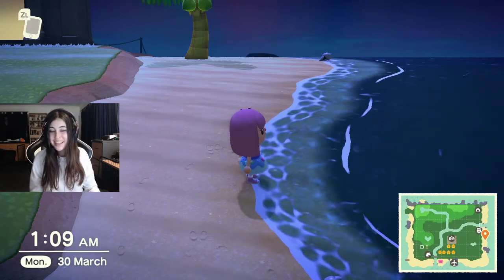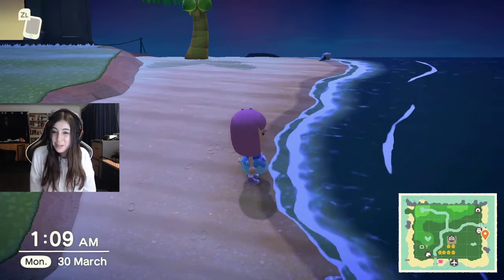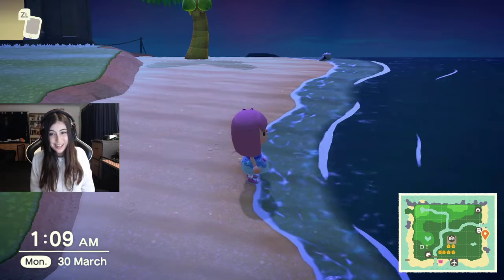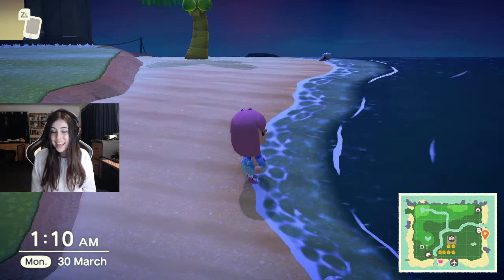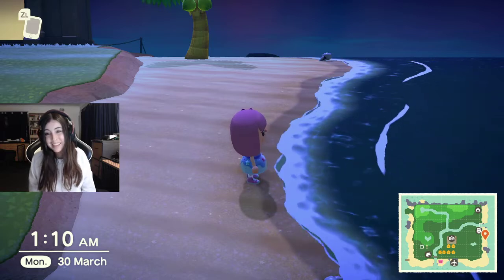How To Catch a Hermit Crab in Animal Crossing New Horizons (Southern Hemisphere)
Here is a video on How To Catch a Hermit Crab in Animal Crossing New Horizons for Nintendo Switch in the Southern Hemisphere. I hope this helps with finishing your museum and critterpedia :)

*This video has accurate closed captions by FTToasty